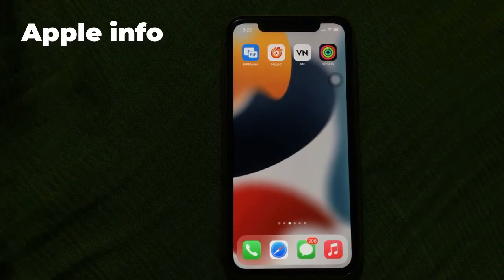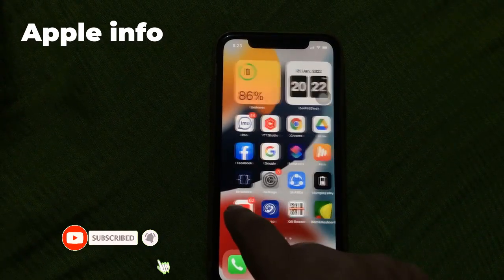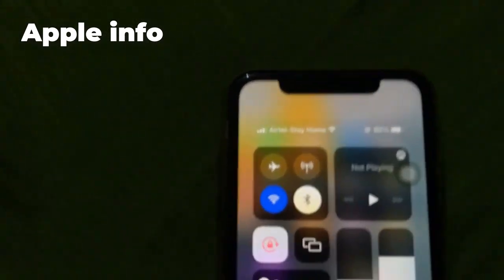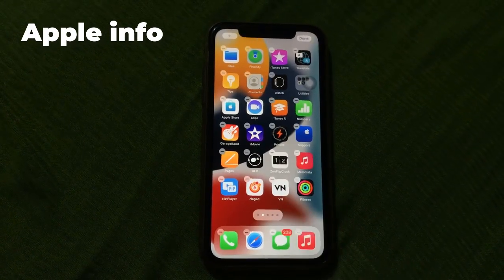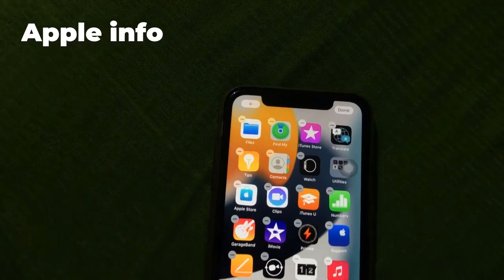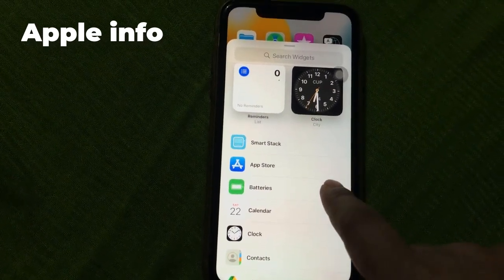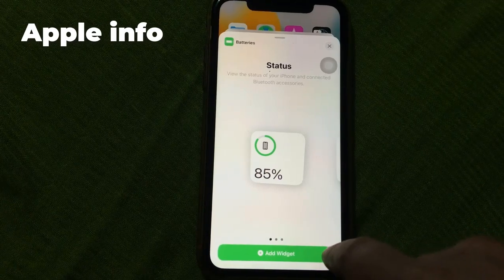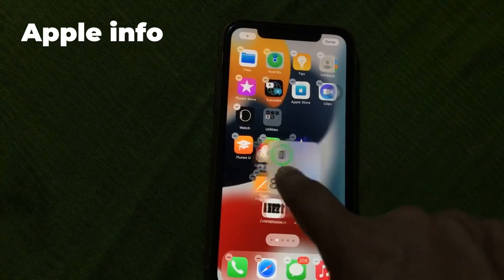How to Show Battery Percentage on iPhone X/11/12/13/13 mini/Pro,Pro Max | Apple info